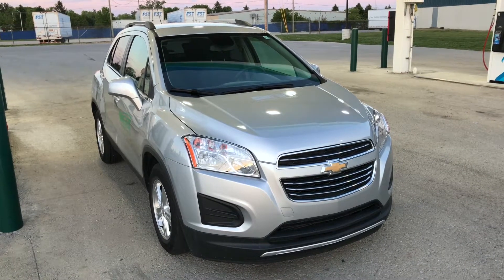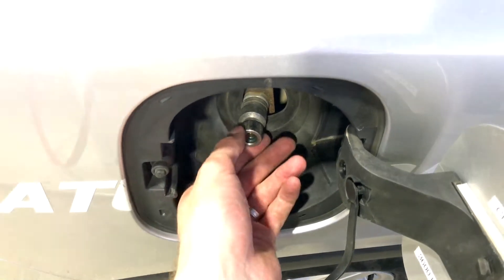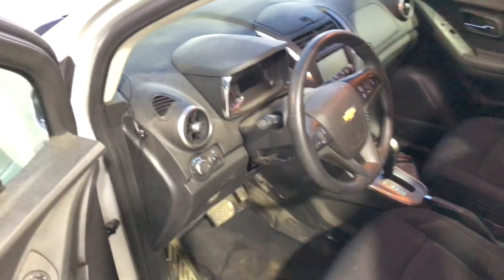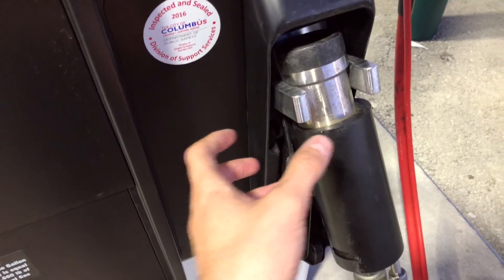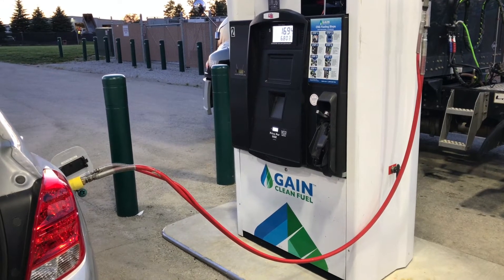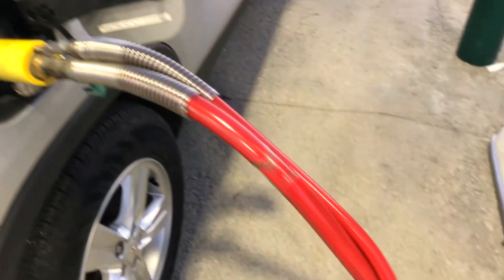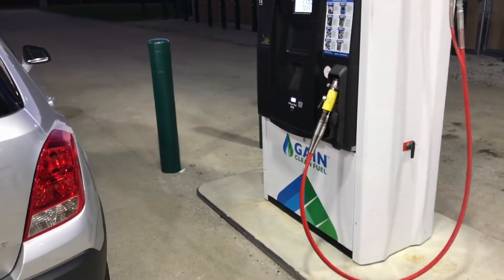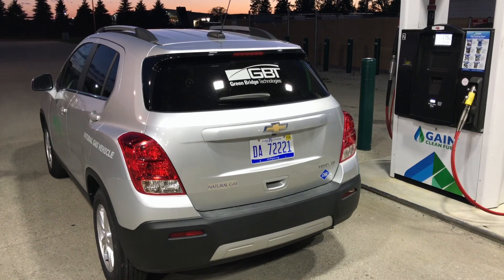How to Refuel a Compressed Natural Gas Vehicle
Compressed Natural Gas (CNG) is a preferred fuel by some fleets for its lower fuel cost and environmental emission savings. In this video, I'll show you the similarities and differences of CNG to gasoline and diesel, as well as how the refueling infrastructure for CNG operates.